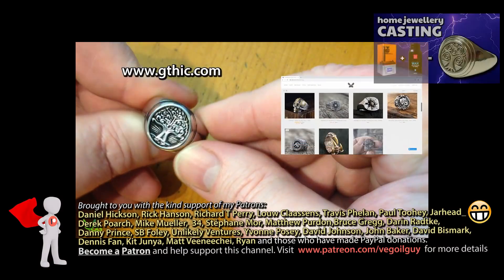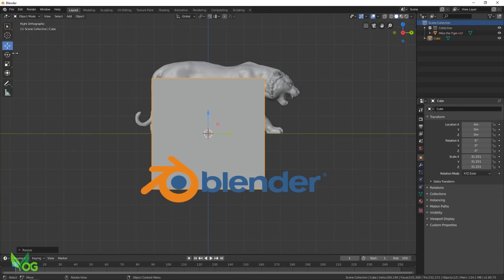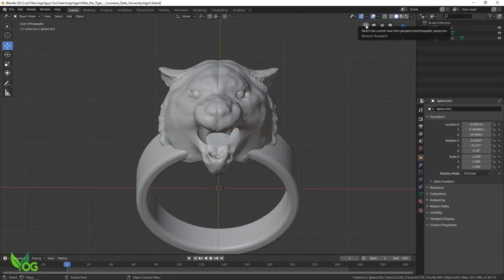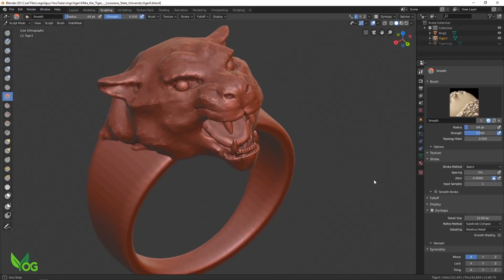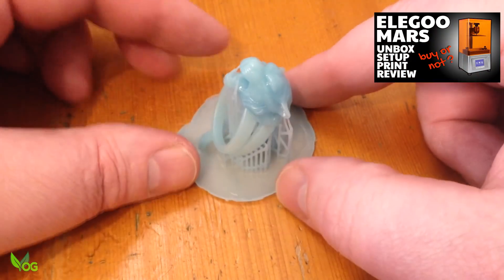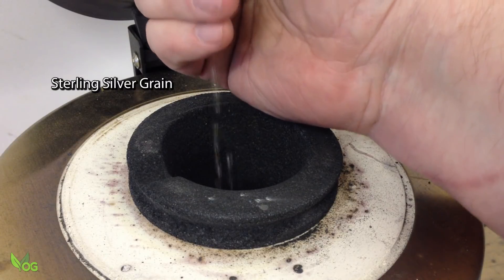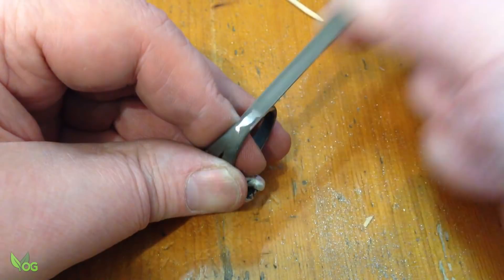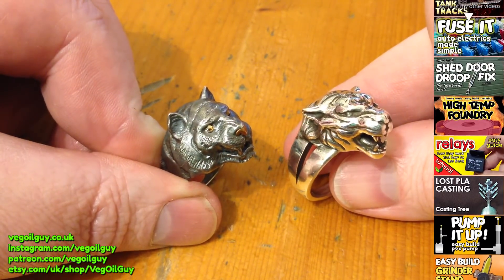From Thingiverse to Finger - Casting a Silver tiger ring with Bluecast X10 - inspired by Gthic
Inspired by a silver ring sent to me by Gthic, I had a go at designing a split shank tiger ring. I adapted an STL file from Thingiverse, 3D printed it with castable resin and then cast the ring in silver. Making jewellery at home with precious metals has never been easier thanks to free software, 3D printers and castable resins :-)

🔹 _*MY TIGER RING STL*_ 🔹
Like the ring design in this video? The STL file is for sale on my Etsy store.

*** THINGIVERSE  FILE (my thanks) ***
Mike the Tiger - Louisiana State University by rowiac
Published on September 10, 2016